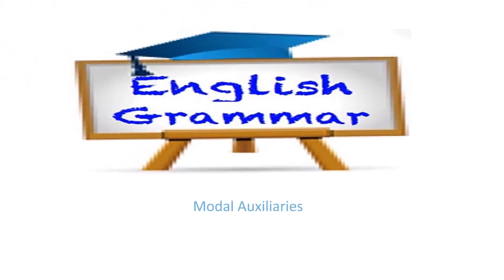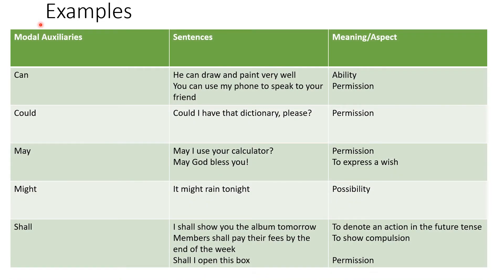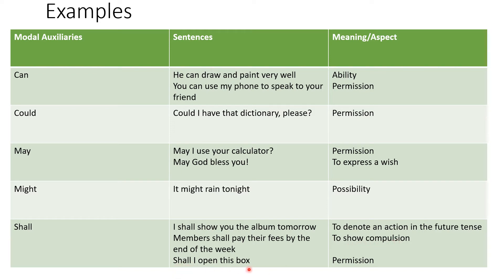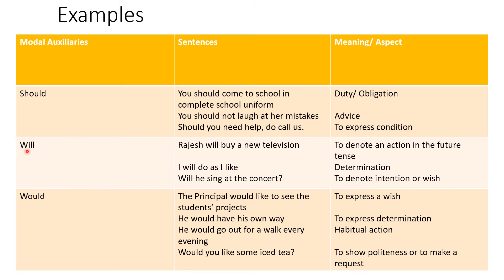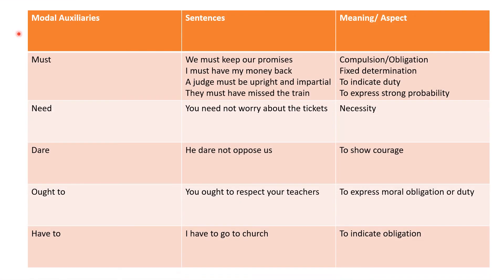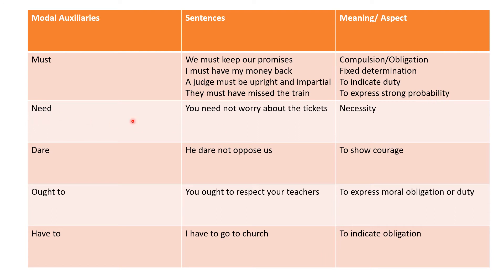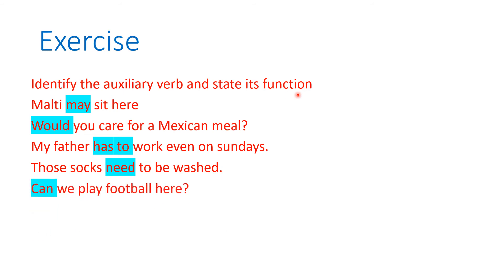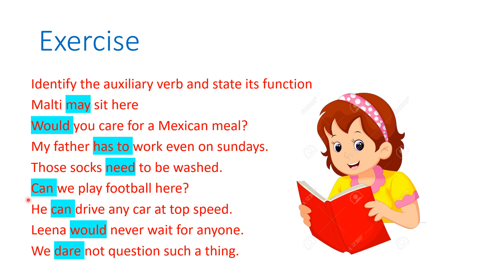Modal Auxiliary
Explanation of the topic